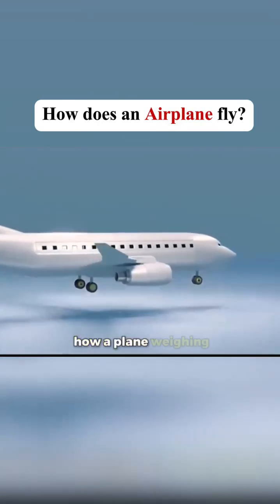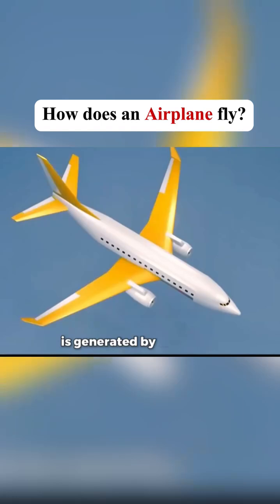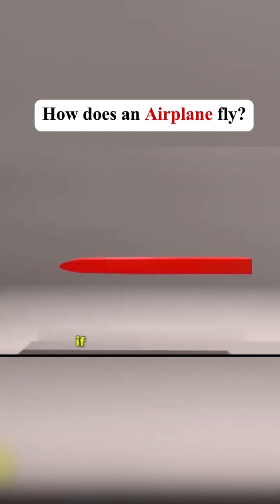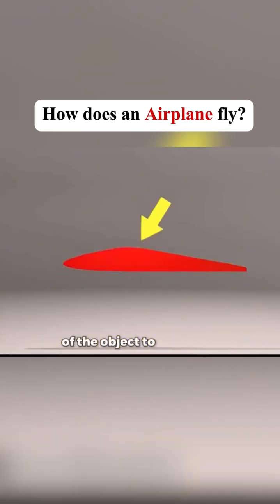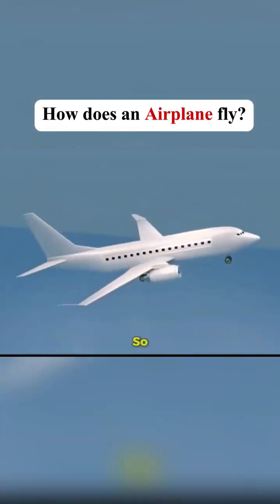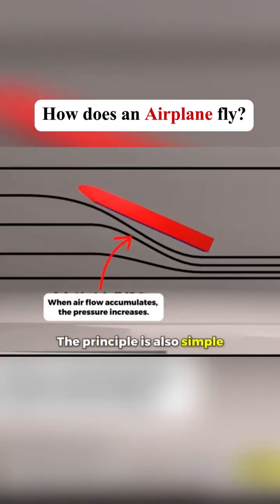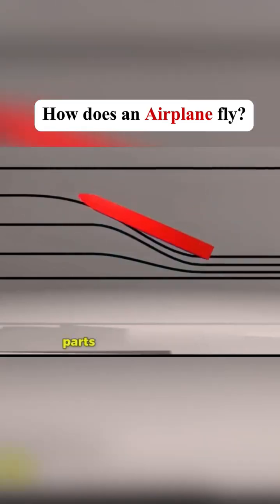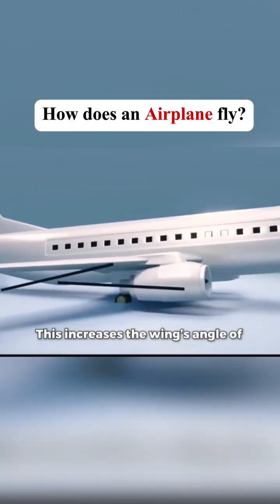The Magic Of Flight: Unraveling How Airplanes Fly?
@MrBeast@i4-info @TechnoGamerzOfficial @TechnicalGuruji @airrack